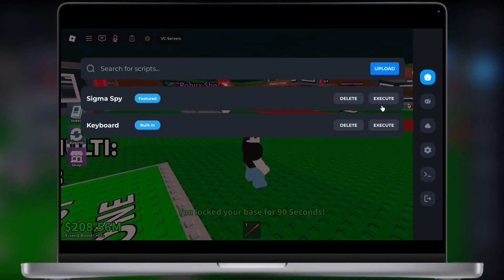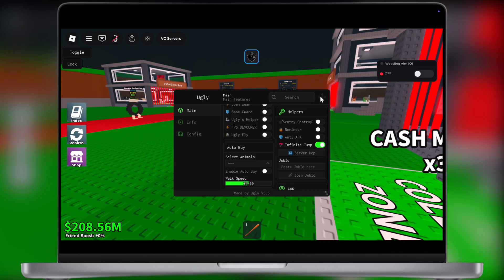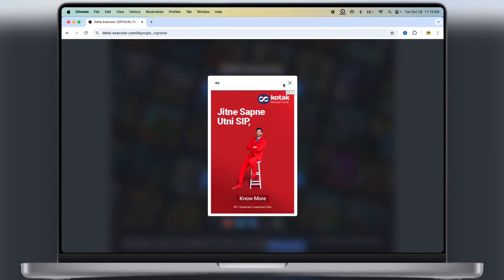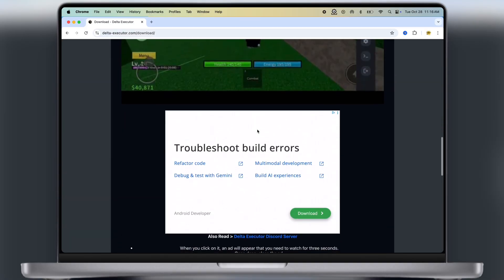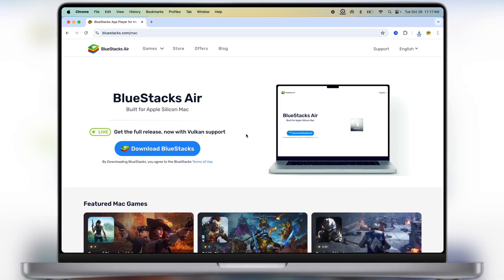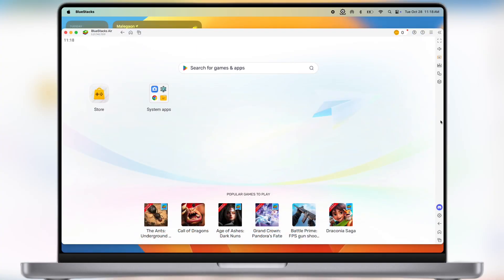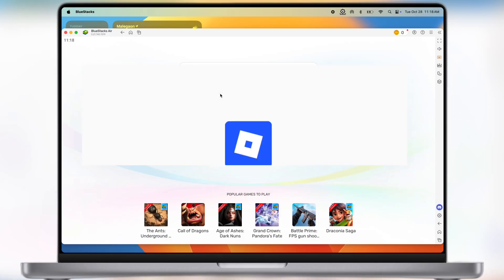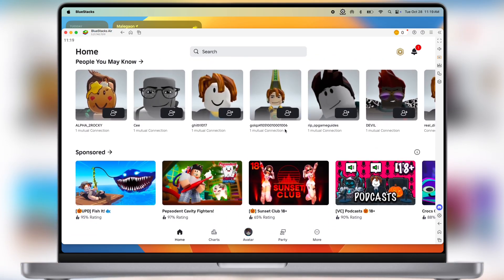[LATEST] Delta Executor PC Tutorial | Download & Install Delta Executor On PC/ Mac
In This Video We Will Learn How To Run Delta Executor For Roblox On PC And MacBook.

Roblox
Roblox Executor
Delta Executor
Delta Executor For Roblox

Time Stamp
0:00 Intro
0:22 Download Delta Executor APK
0:50 Download & Install Bluestacks
1:06 Import Delta Executor
1:35 Outro